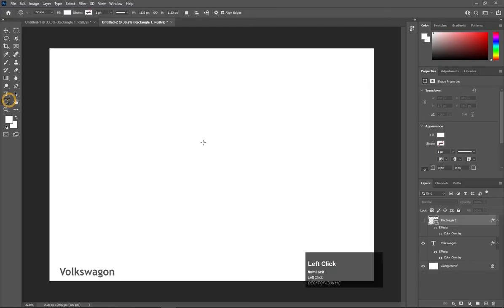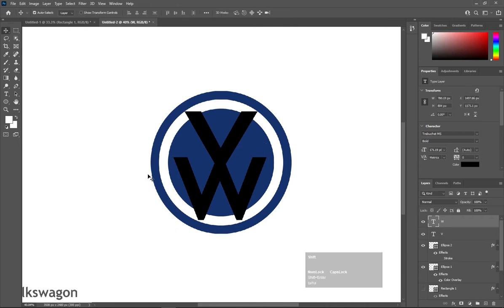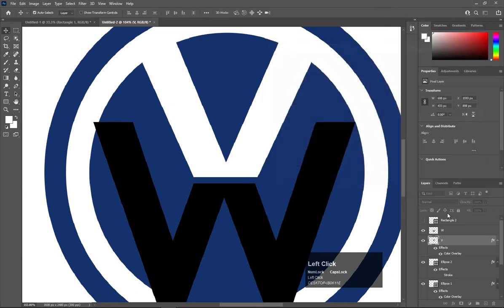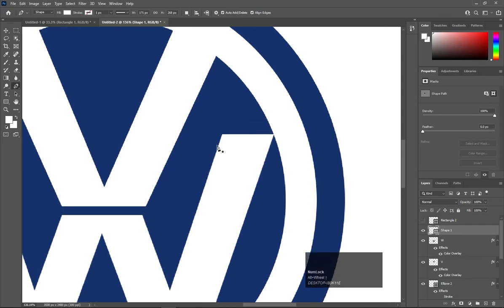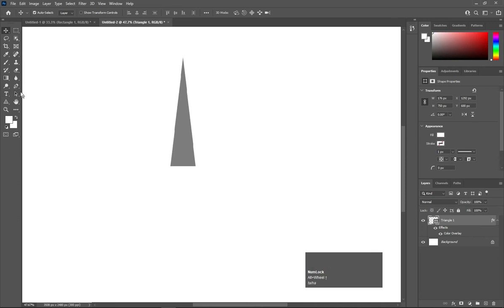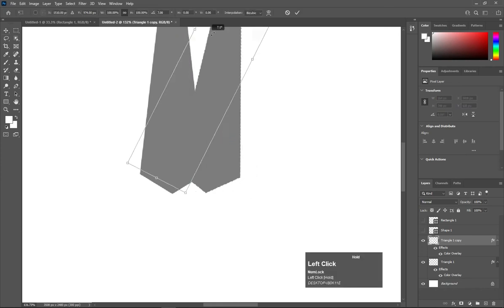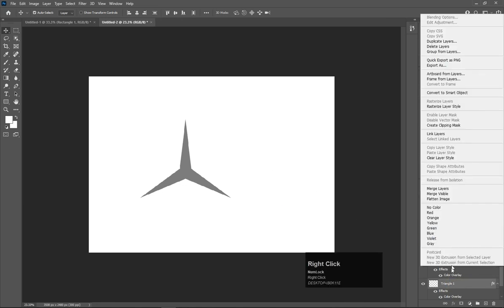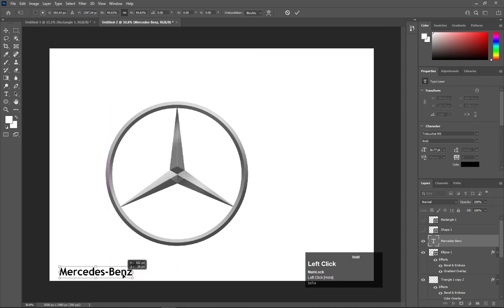Photoshop logo design tutorial || How to make Volkswagon and Mercedes Car Logos in Photoshop CC 2021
In this video, I have created a two most famous Car brand logos in Photoshop CC.
In this video, you will learn how to create a both logos. First one will be flat design and second one will be 3D. Keep in mind that it’s not difficult . I know some of you will say it’s very easy tutorial, make something unique, So the answer is that these videos are basically for beginners and yup I will make something unique as well and soon the videos are coming and I hope that you will enjoy that.